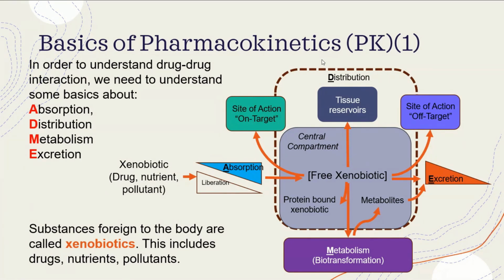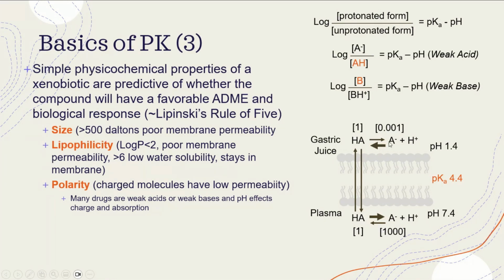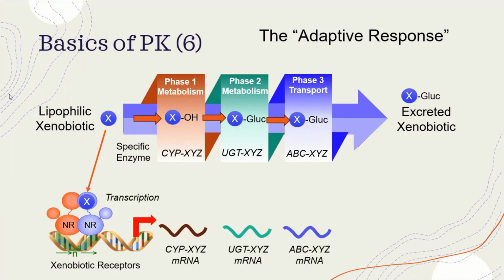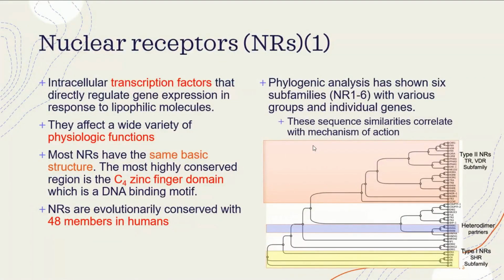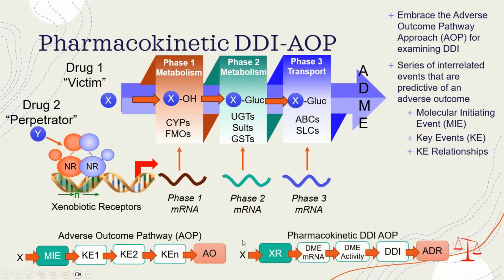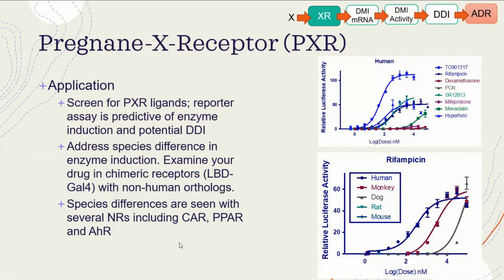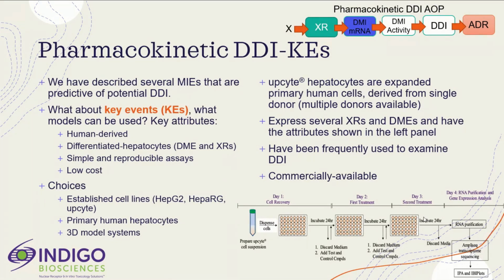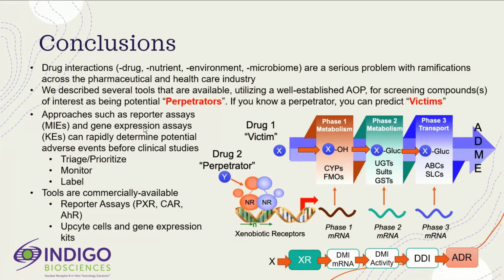How to Better Predict Potential Drug Interactions Early in the Discovery Process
Drug-drug interactions (DDI) are a cause of many adverse outcomes clinically, costing the health care system over a billion dollars. Thus, there is increasing interest in understanding the risk posed by certain drug candidates early in the discovery process. Fortunately, many aspects of DDI are predictable based on our increasing understanding of the mechanisms of altered absorption, distribution, metabolism, and excretion (ADME) and improved tools for screening for potential liabilities early in the drug-discovery process. These tools include in vitro assays that look at pharmacokinetic interactions through changing the activity of enzymes involved in the clearance of drugs, such as cytochromes P450 (CYPs).

In this webinar, you will learn about the various drug screening and gene expression assays that are available for identifying potential DDI in vitro. We also discuss crucial CYPs to consider for a gene expression study, and how adding in vitro assays to your workflow to prioritize drug candidates can save time and money lost from pursuing candidates that may fail in animal or clinical trials. You will also learn how the data from these in vitro assays can be used for species extrapolation of pharmacokinetic interactions for common laboratory animal models.

Key Topics Include:
-Regulation of drug metabolism enzymes and their role in clinically relevant drug-drug and drug-nutrient interactions.
-Tools available to address specific mechanisms governing pharmacokinetics of drugs with an emphasis on cell-based nuclear receptor assays.
-How these cell-based screening assays can be used to address species differences in the drug response.